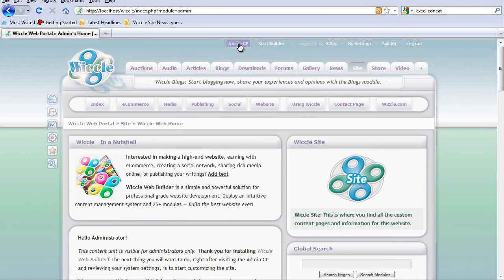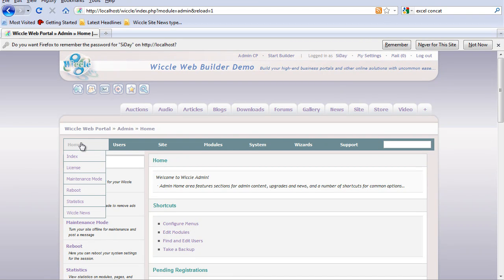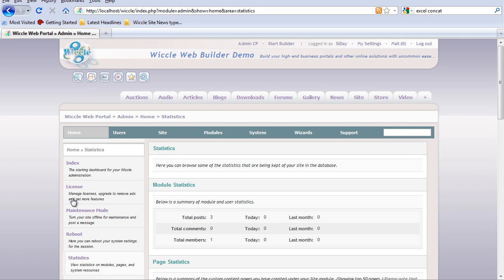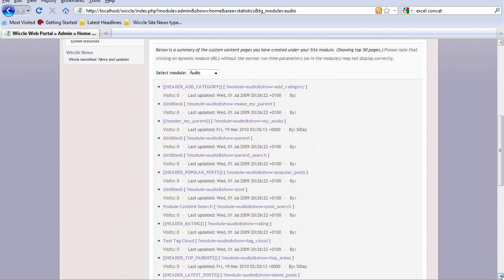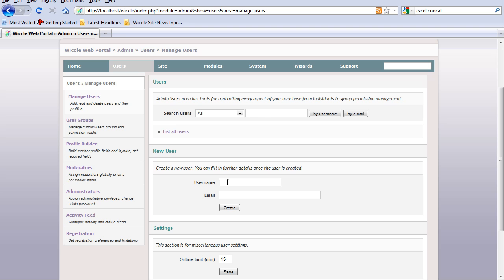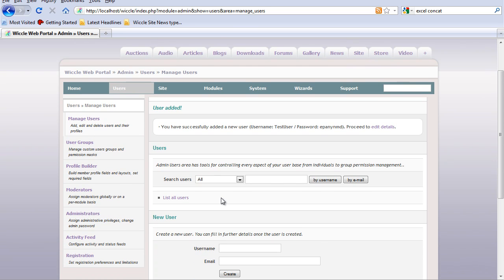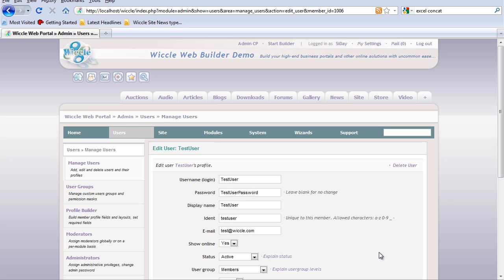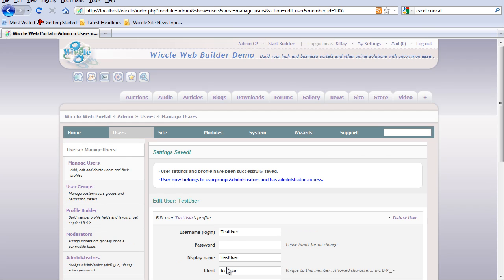Wiccle Web Builder - Admin Control Panel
A quick introduction to the Wiccle Admin Control Panel